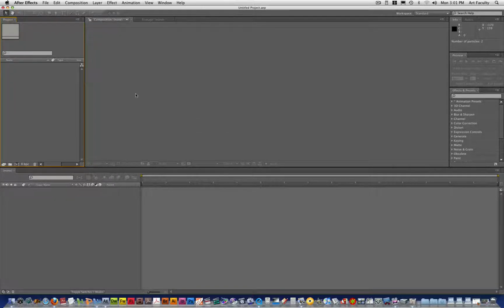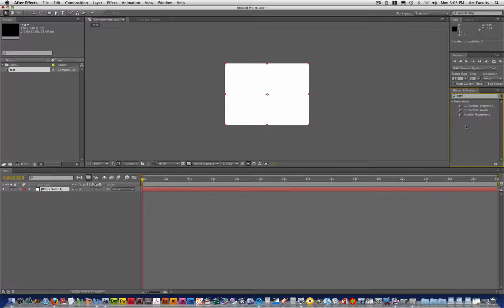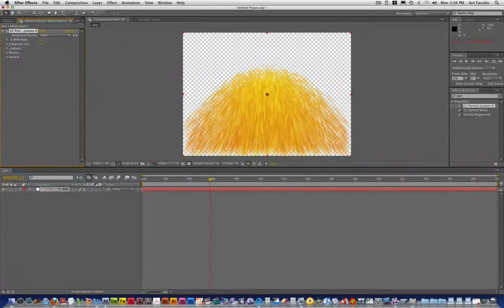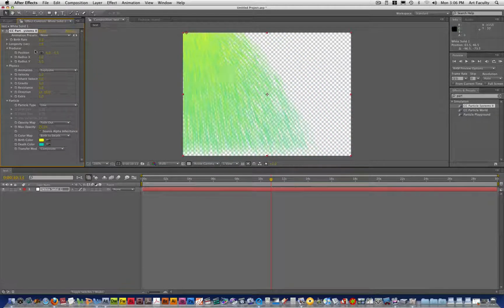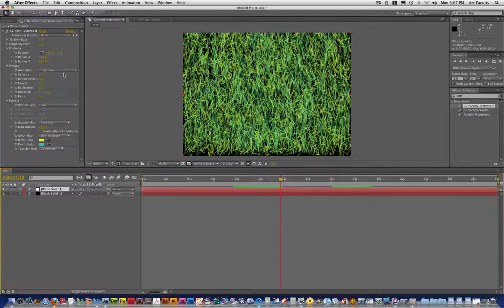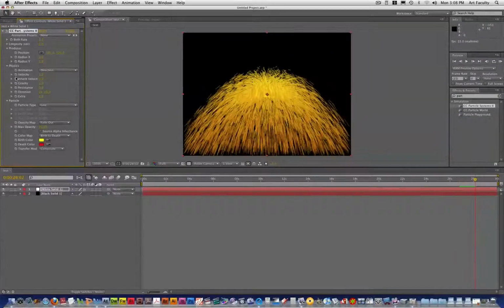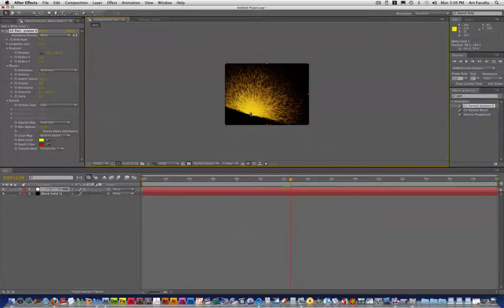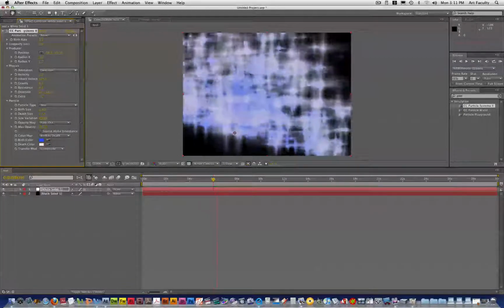Basic Particles in After Effects